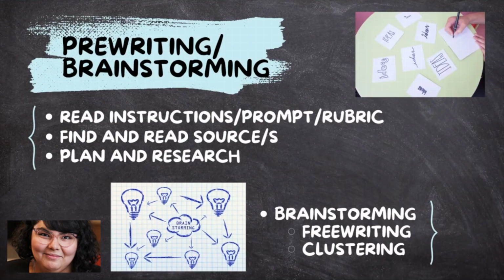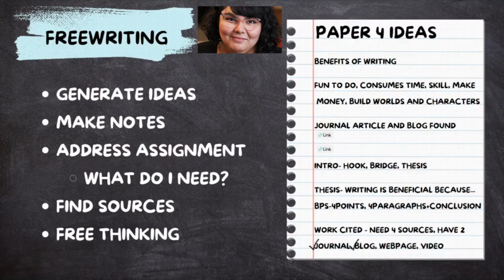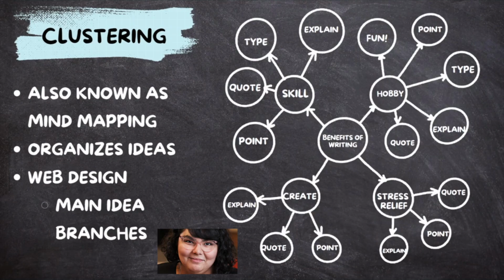💡 Brainstorming for Writing! ✍️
Feeling stuck at the start of your writing project? In this video, we walk you through how to brainstorm effectively—to generate ideas, organize thoughts, and pick the best direction for your writing. Whether you’re writing an essay, a research paper, or a creative piece, these techniques will help you get going with confidence!